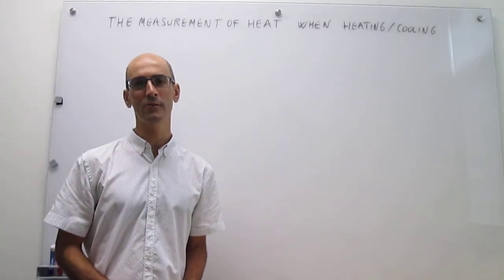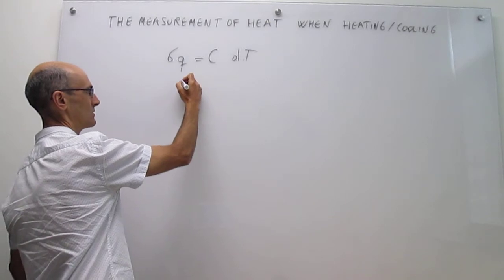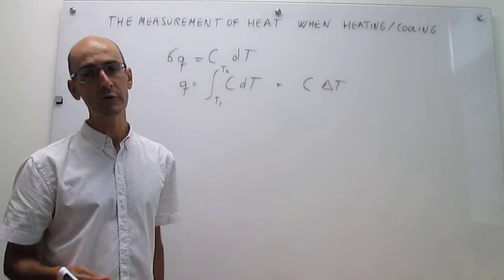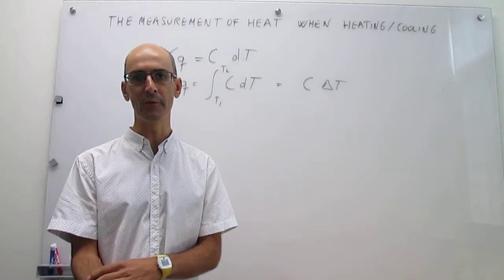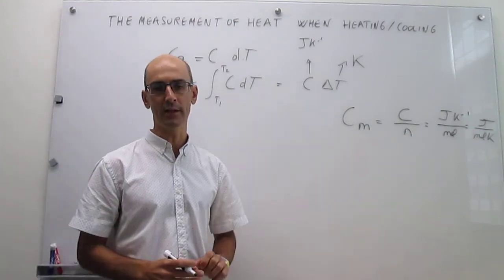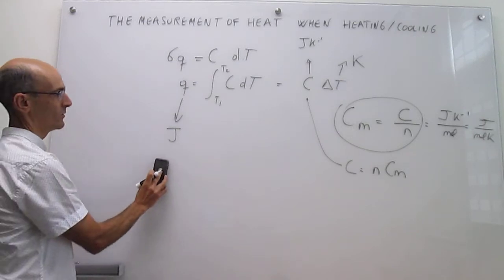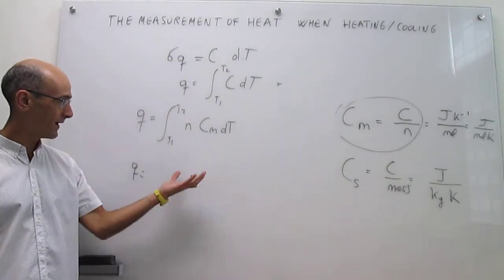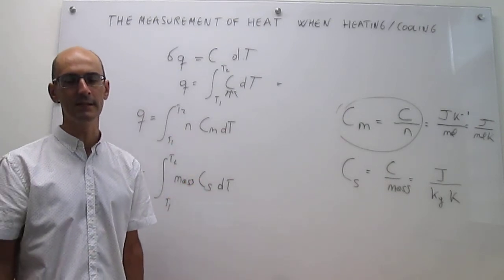Energy transfer as heat in heating/cooling processes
This video shows how to determine the energy transfer as heat in processes where we are heating or cooling objects. Central to the calculation is the heat capacity, which comes in many forms such as extensive, specific, and molar.